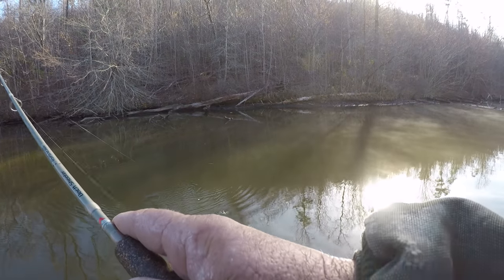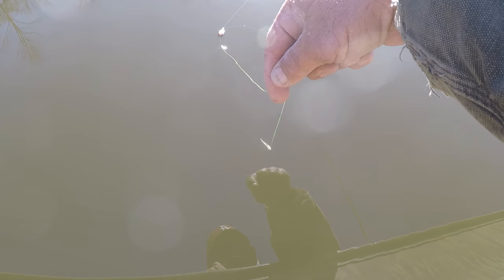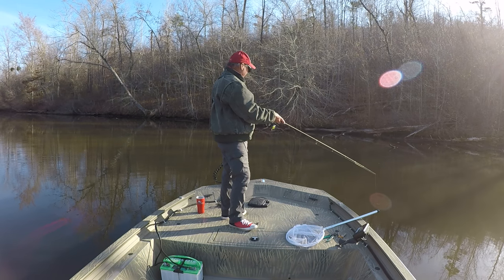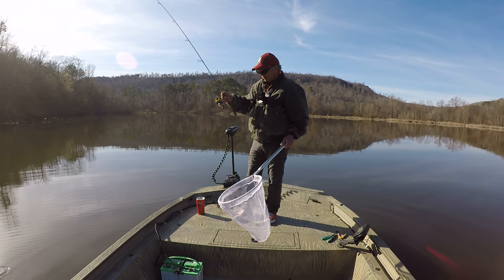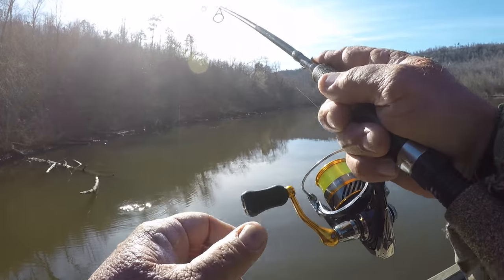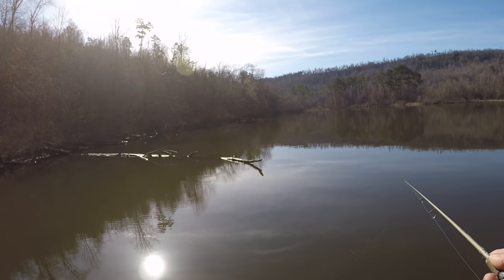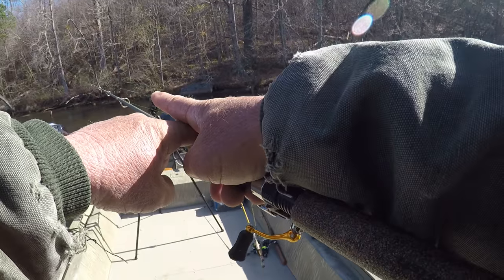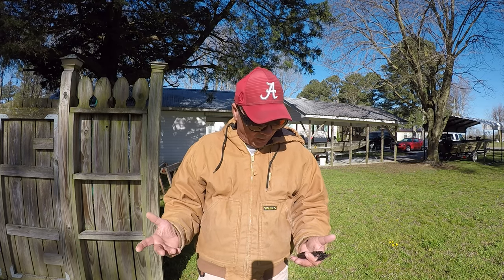Crappie Fishing Jig & Bobber! How To Make This Setup EXTREMELY DEADLY!!!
Crappie fishing secrets jig and bobber / cork! These tips and techniques will allow you to catch loads more crappie!!! I hope you enjoy the video!

EPHESIANS 4:32
Instead, be kind to each other, tenderhearted,
forgiving one another, just as God through Christ
has forgiven you.